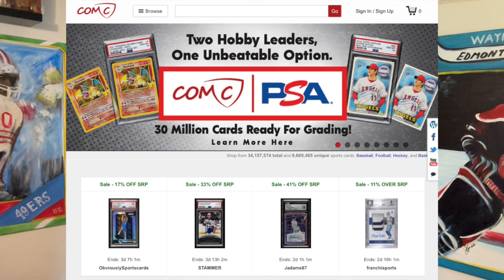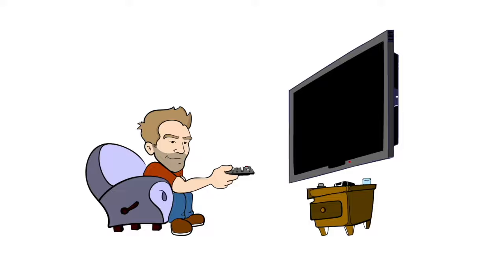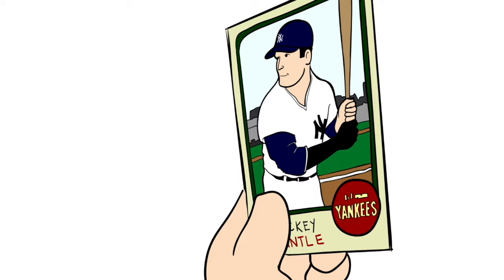What is Going on With Geoff Wilson?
Geoff Wilson, Sports Card Investor, has been making some wild and risky trades lately.

Facebook Group: The Sports Card Dad News & Discussion